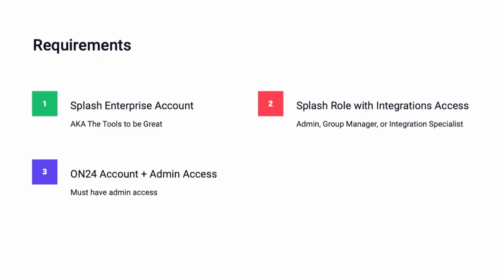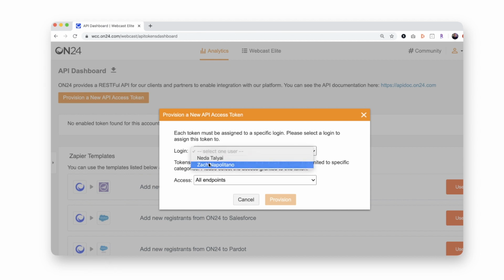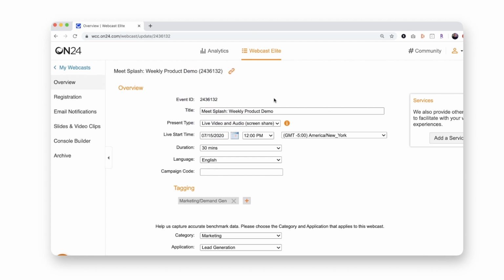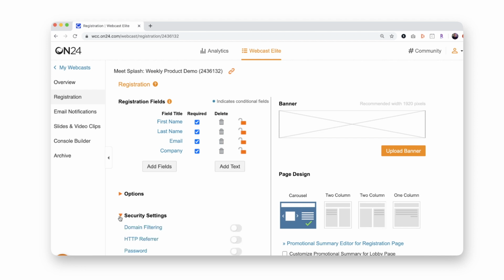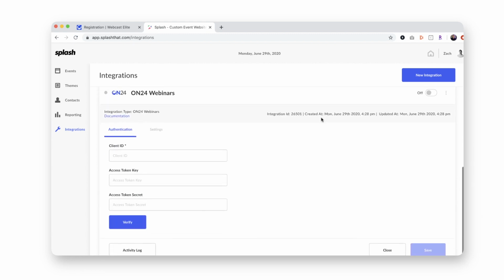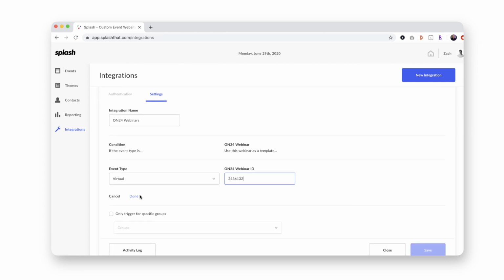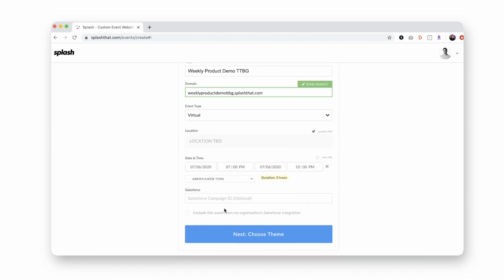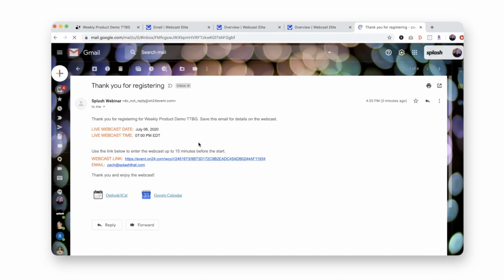How to Set Up the Splash and ON24 Integration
The Splash and ON24 integration lets you easily scale your virtual event programs with auto-created ON24 webinars, the ability to sync attendee data across systems, and trigger branded event confirmations.

What will your brand do with elevated event data and automated workflows?